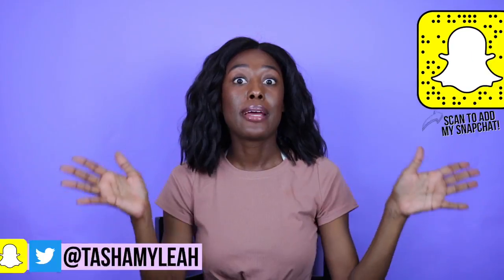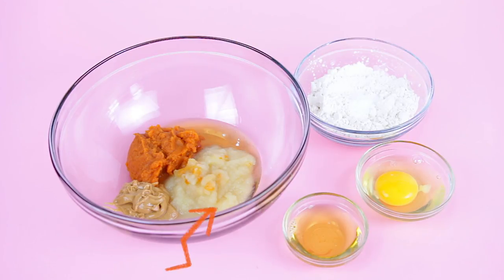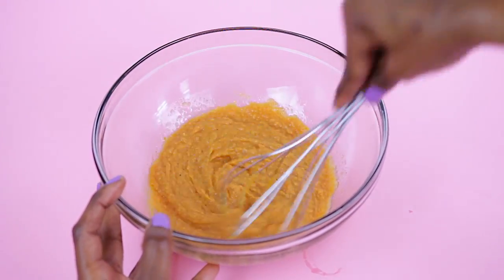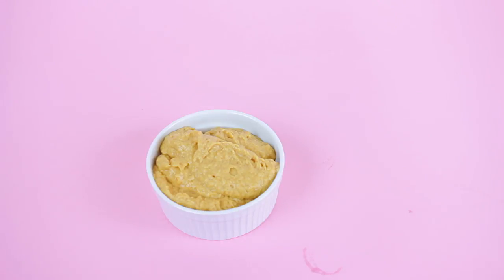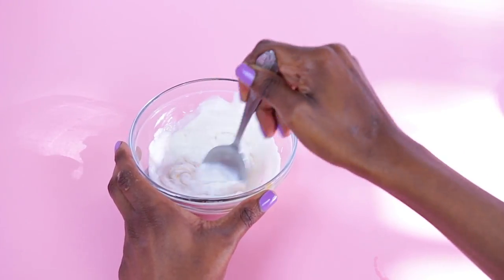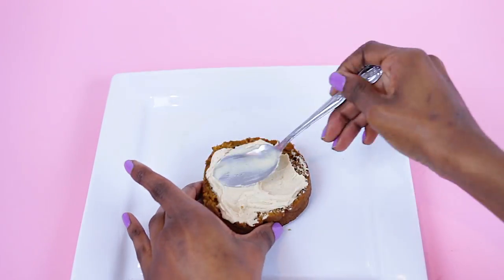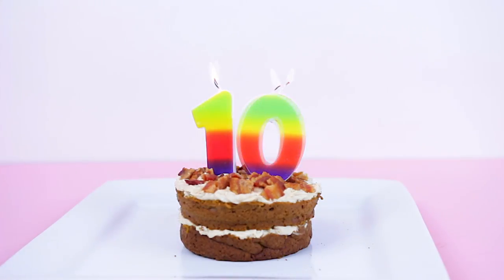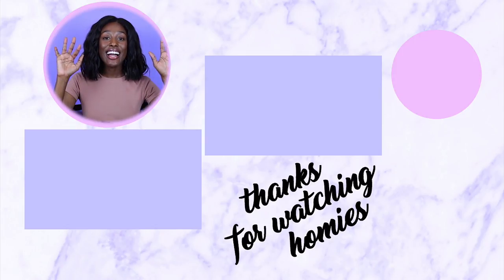DIY Dog Birthday Cake | Puppy Safe Dessert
My giant Shih Tzu Root Beer Float turned 10 years old in May! Learn how to make a safe birthday cake for your puppy!

My little Shih Tzu puppy isn't a puppy anymore! For Root Beer's tenth birthday I decided to make him a sweet and salty b-day cake. In this video I'll show you how easy it is to make a delicious dessert that is safe for your puppy or dog to eat.